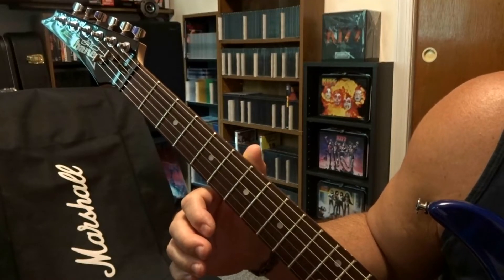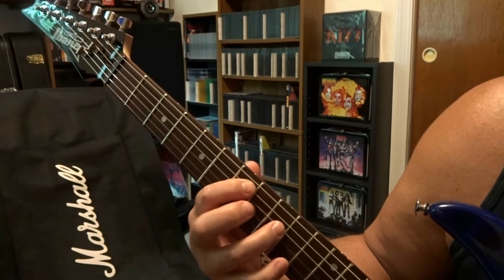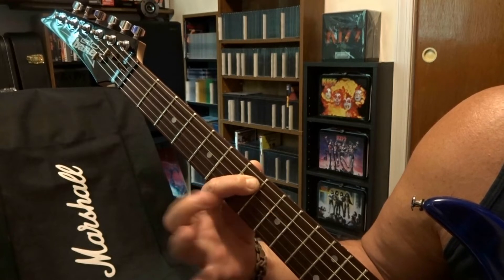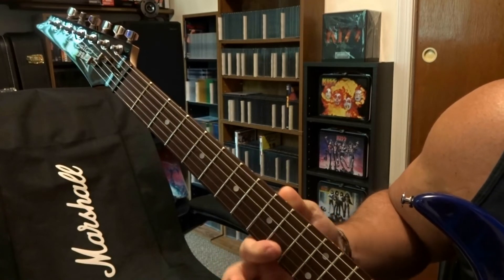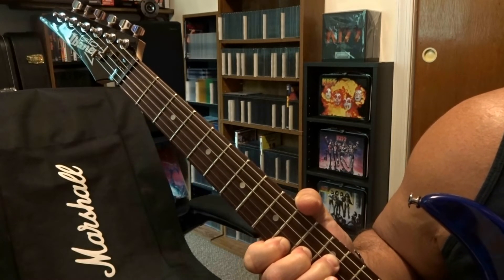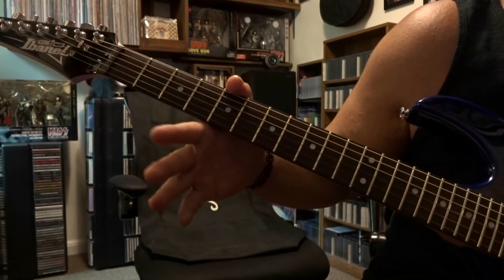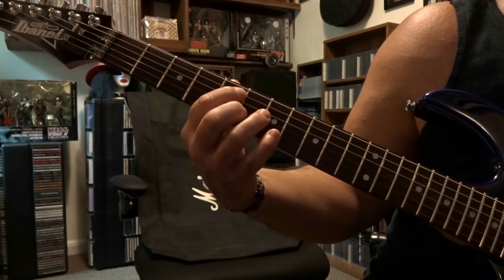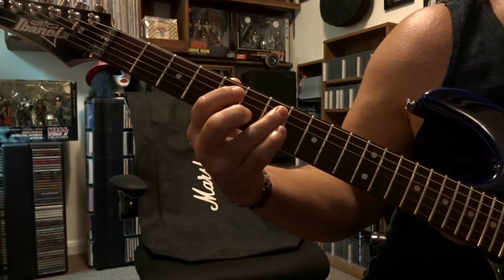How Many More Times - Led Zeppelin Intro/Riff with Wah "Video 538"